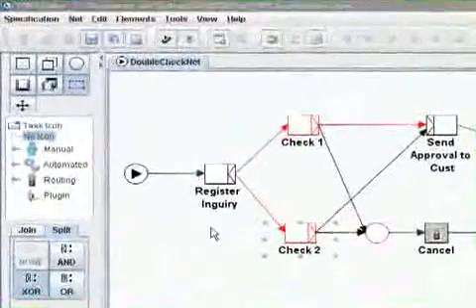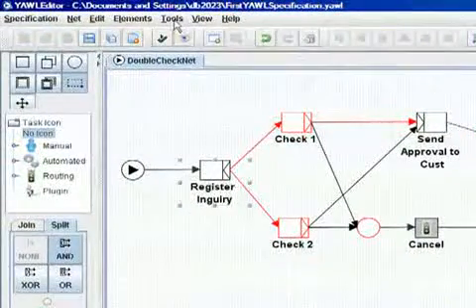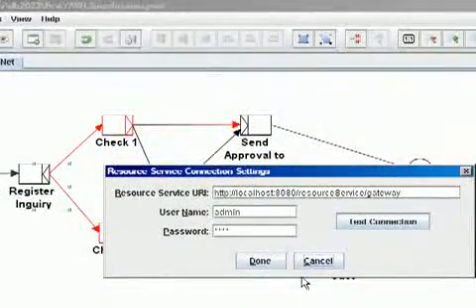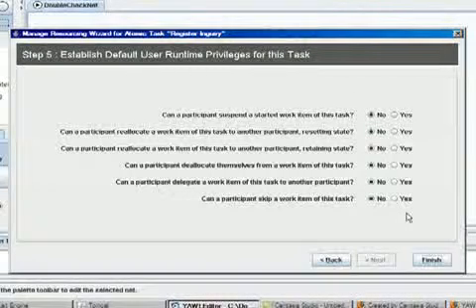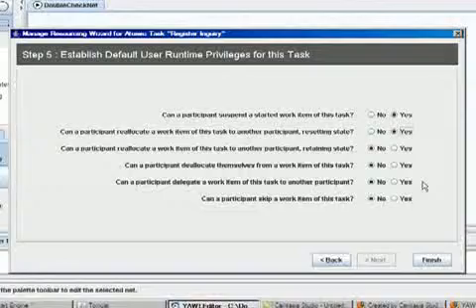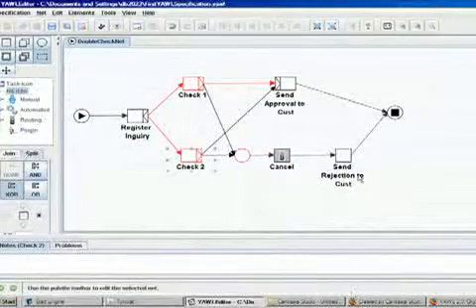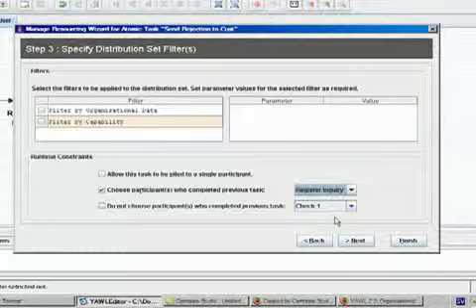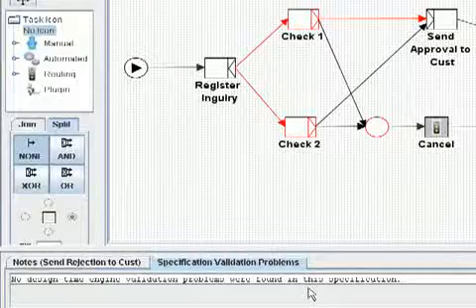YAWL a resource allocation demo